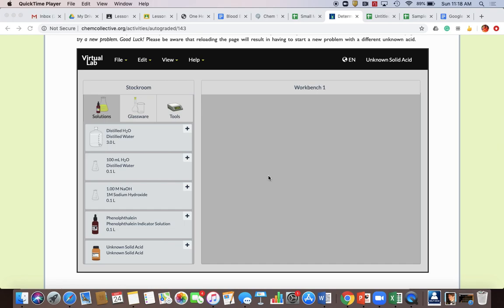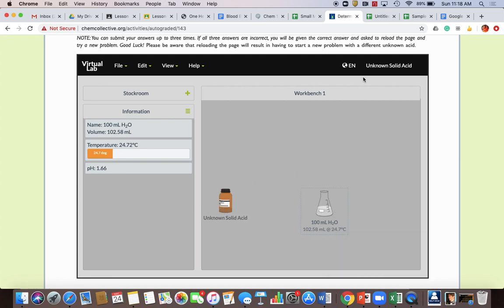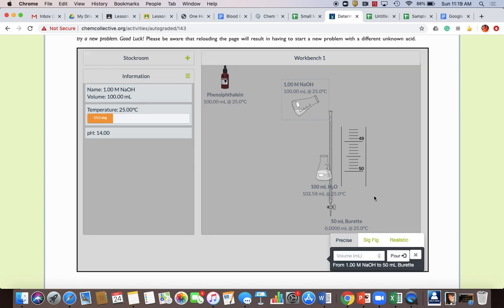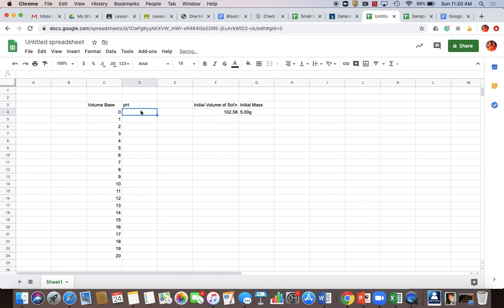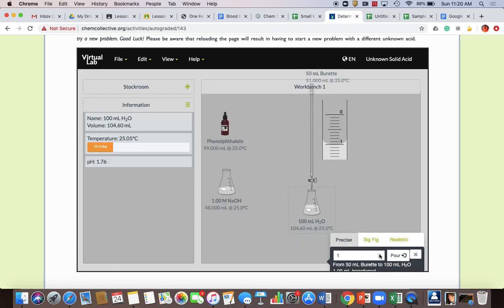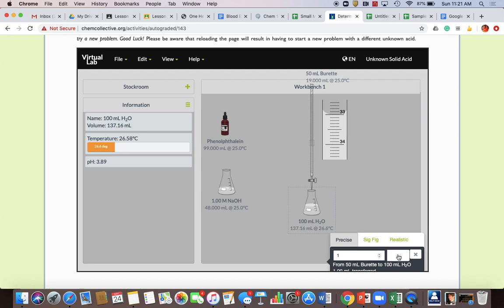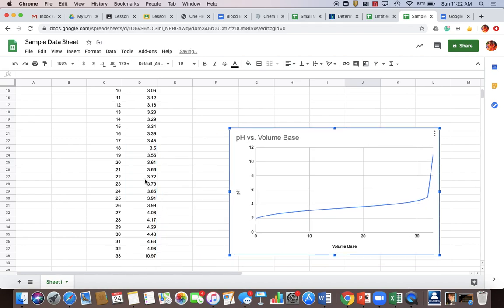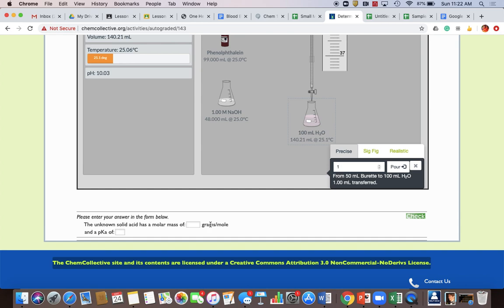Virtual Weak Acid Titration